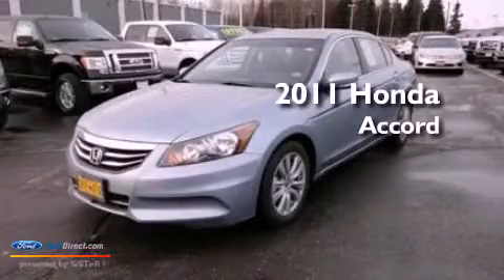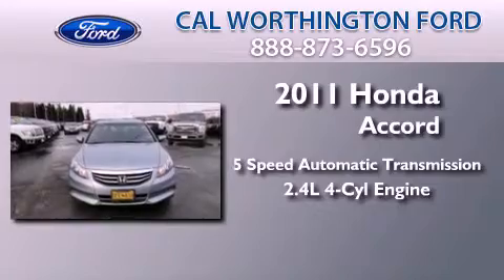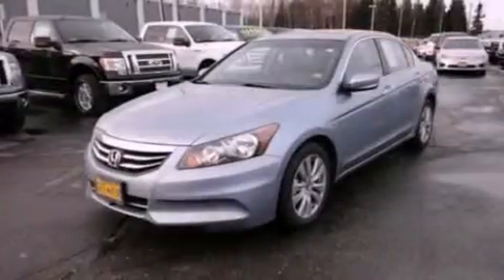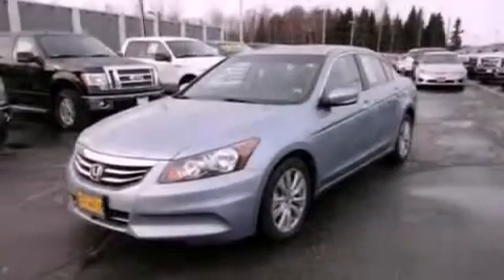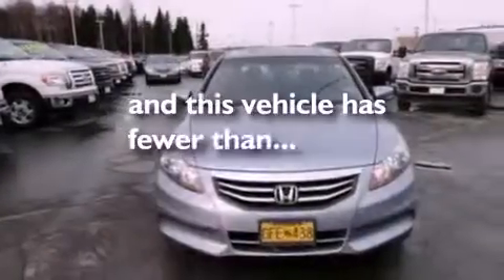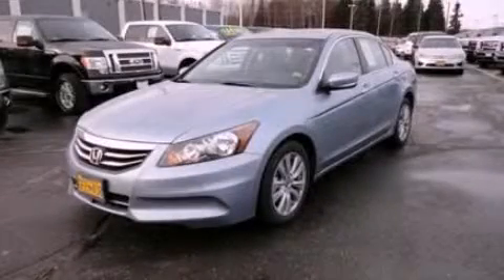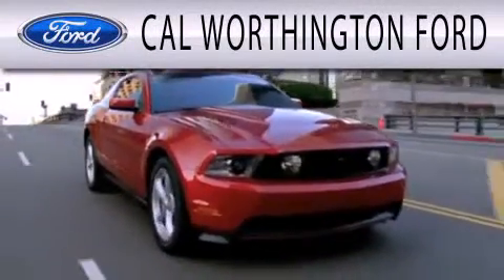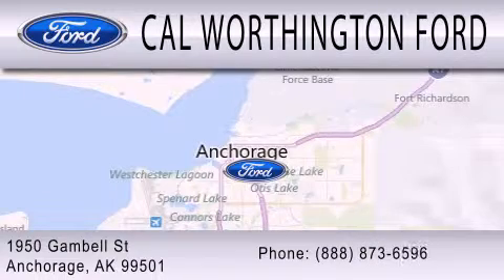2011 HONDA ACCORD Anchorage AK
Year : 2011
 Make : HONDA
 Model : ACCORD
 Engine : 2.4L I4 16V MPFI DOHC
 Trans . : 5-SPEED AUTOMATIC
 Exterior : BLUE
 Miles : 2,677

 Stock : P9397